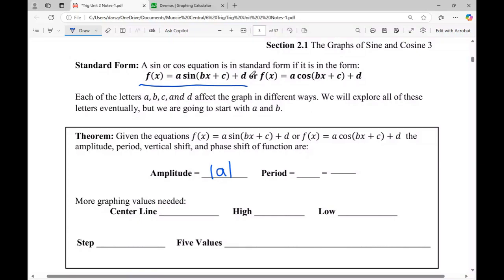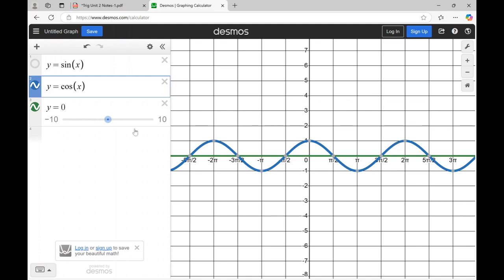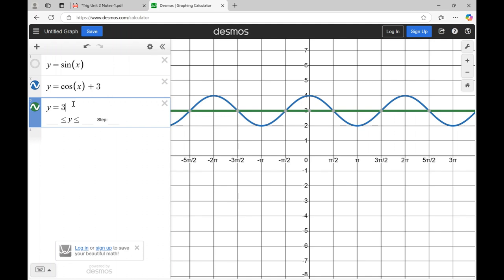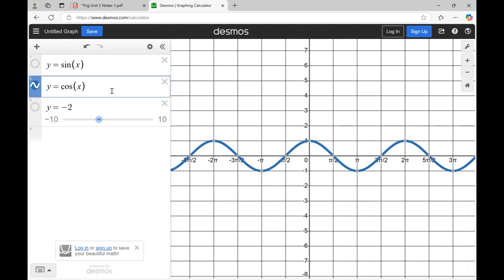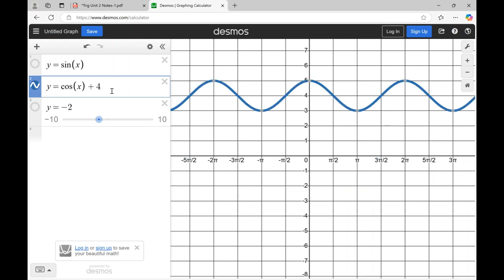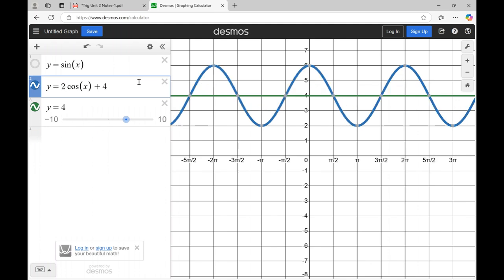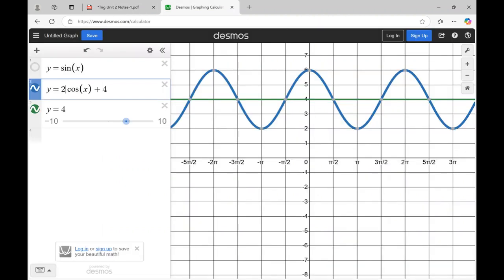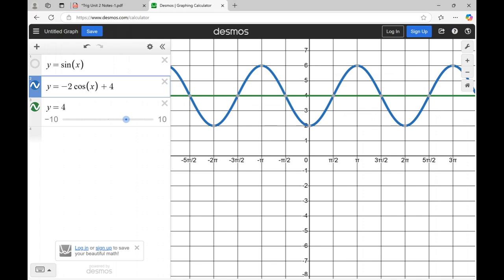Finding vertical shift from Sin Cos Graph 2-1-4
Graph y = a sin(bx + c) + d find amplitude and vertical shift.